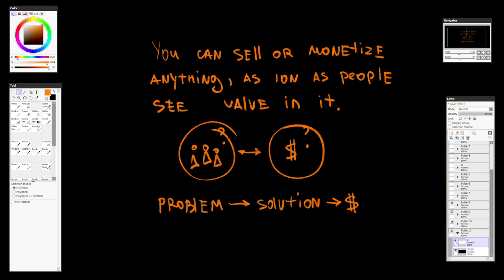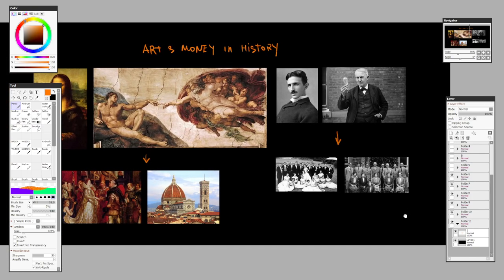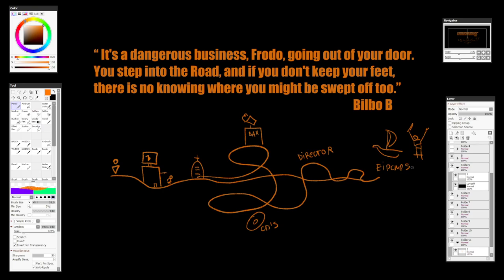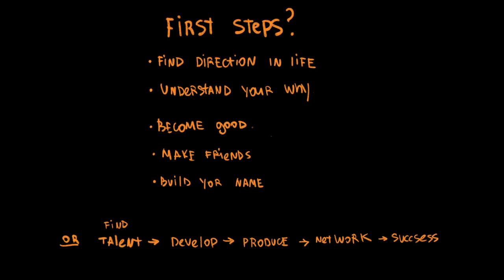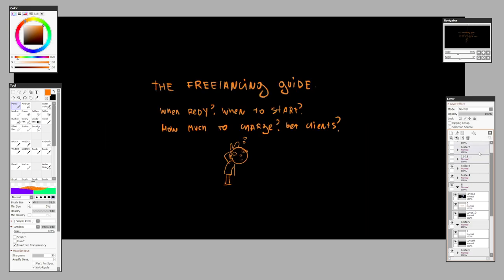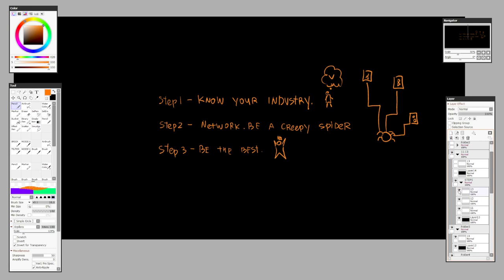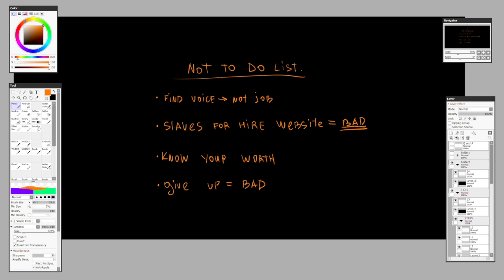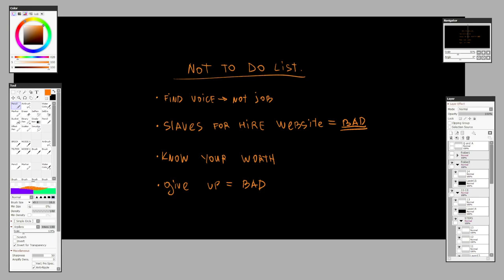How to Monetize Your Art - Ultimate Beginners Guide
In this lecture, I cover the basics of all things Money, Freelance, and Monetization for visual development artists. But if you are a creative in any other field, you could also find this lecture useful. (-:

Join Valhalla For Artists Community to not miss any live lectures

Chapters:

00:00 Intro
01:34 Lecture start
04:00 How monetization works?
11:25 So, what do you monetize?
18:02 First steps
28:15 Freelancing guide
31:24 Step 1 - know your industry
33:18 Step 2 - network, be a creepy spider
36:56 Step 3 - be the best
39:28 Recap
40:39 Not-to-do list
46:25 Conclusion
48:19 Questions from Discord
49:30 Going to events for connections and feedback for inexperienced artists, worth it?
52:09 Is it a good idea to become a character concept artist nowadays?
55:14 Is it bad to get stuck into a certain art style too early?
57:27 What to do when in the process of your work you’re questioning whether you’re qualified for the job?
1:02:35 How to get into the industry if you have no experience at all, only courses and study works?
1:05:24 Do you think the animation industry is easier to get into than illustrating/character design?
1:09:16 VERY IMPORTANT QUESTION